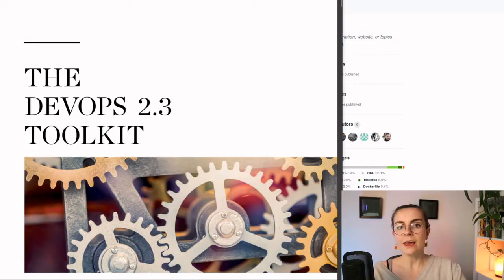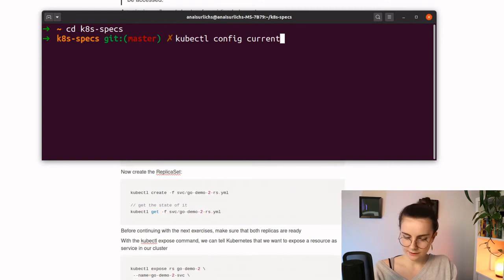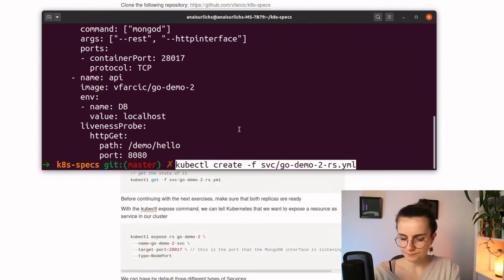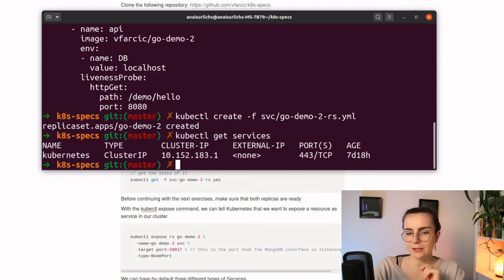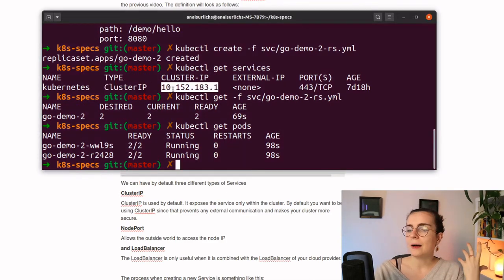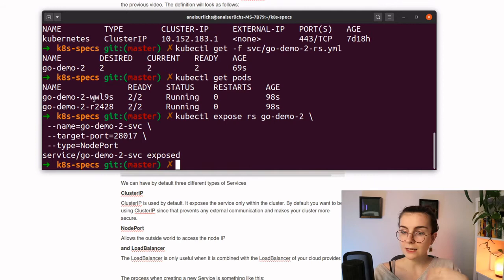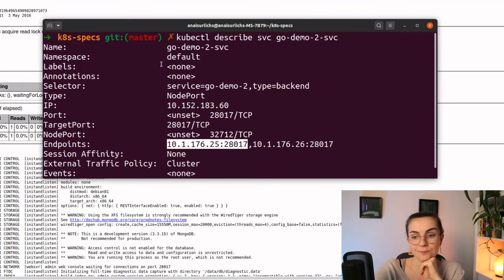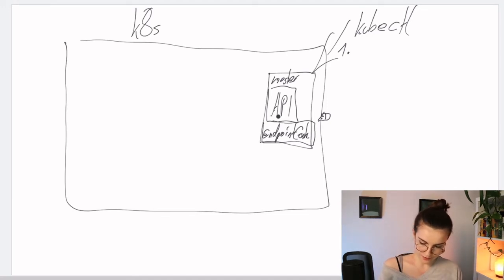Kubernetes Service hands-on: Day 9 of 100DaysOfKubernetes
This is Day 9 of 100DaysOfKubernetes; today, providing a practical example on Kubernetes Services and looking in more detail at how they work

If you are completely new to Kubernetes Services -- have a look at my previous video that discusses the theoretical content